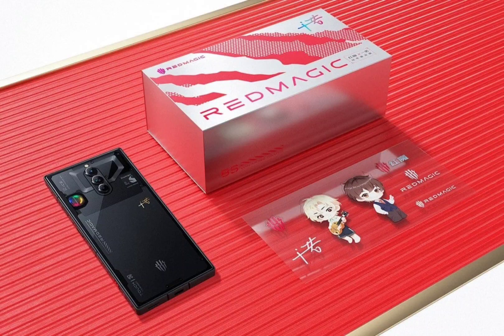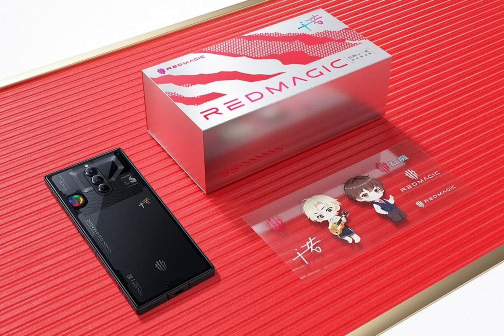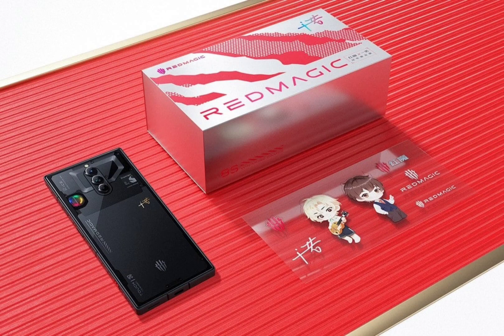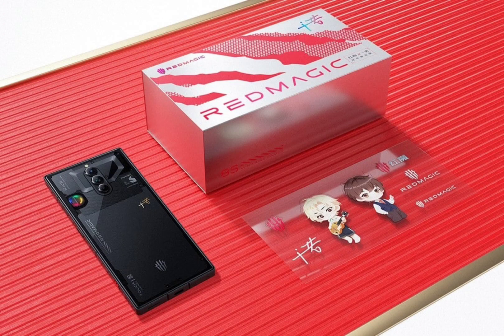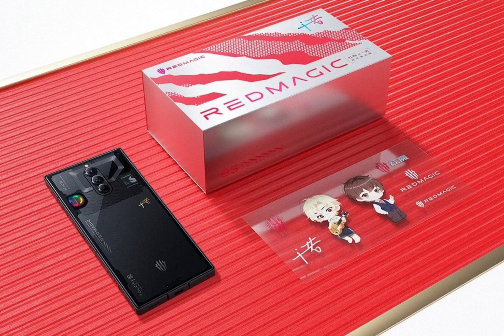Red Magic 8S Pro Plus 24GB + 1TB variant with transparent back is finally up for pre-order.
The Red Magic 8S Pro series was unveiled in China in July. These devices have been on sale in the country since then.